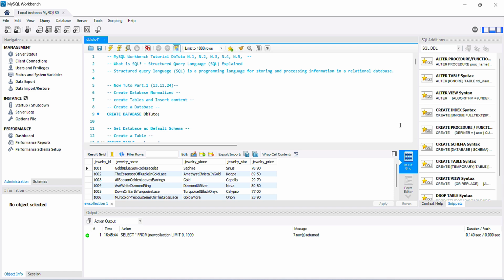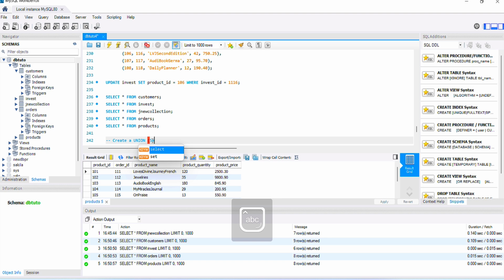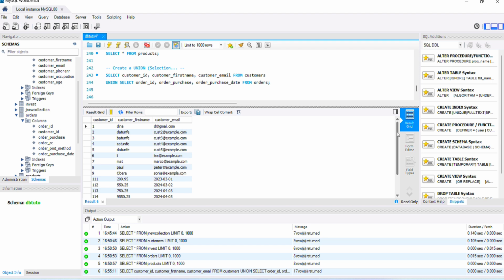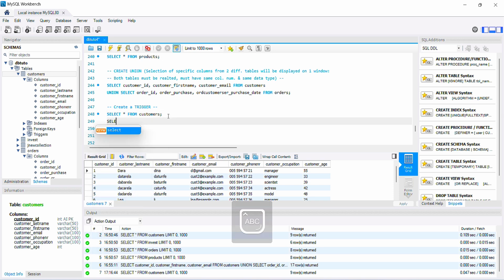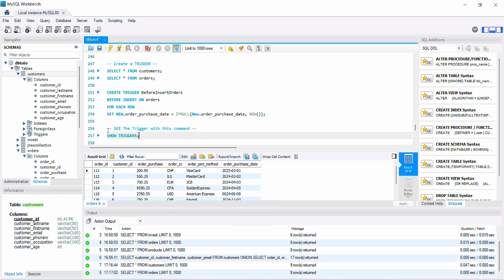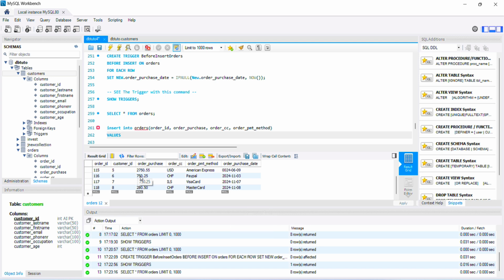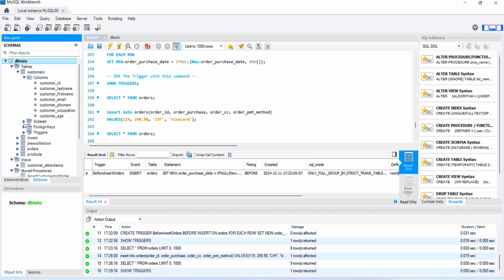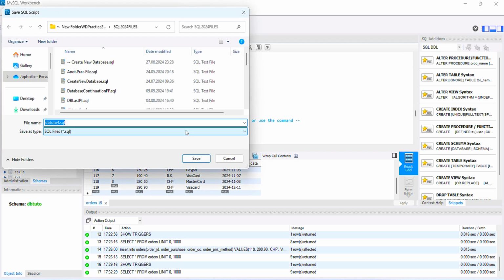IT E-Learning Tutorial MySQL Workbench Part.5 (Create a Union & a Trigger)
Shalom IT lovers of my classes, IT lovers of my E-Learning: Welcome to another training on MySQL Workbench, this is Pt.5. So far, we have all our tables filled with data and we could already create a View, a Default Constraint, we could Concatenate, create a Stored procedure, a subquery, create our first function. Now let’s go back to our own database for a Union and a Trigger.

Today:
-- CREATE UNION (Inclu. Definition) --
-- CREATE A TRIGGER (Inclu. Definition) --
-- SEE The Trigger with the command, in the ‘schemas’ & in the Inspector --
-- Test The Trigger --
-- Delete the Trigger --

If you'd like to work with my complete database: w4g.sql(free)